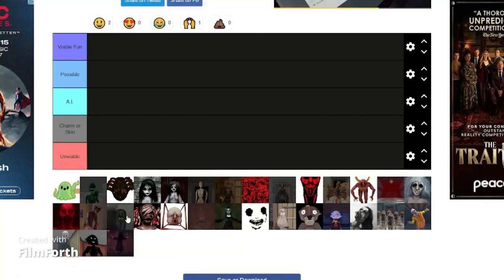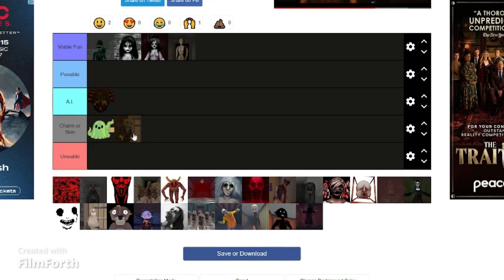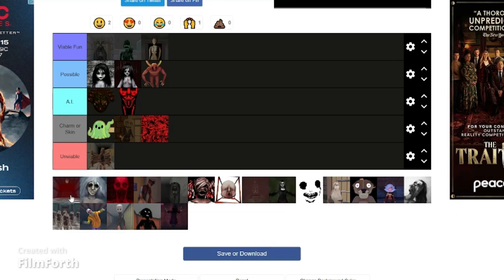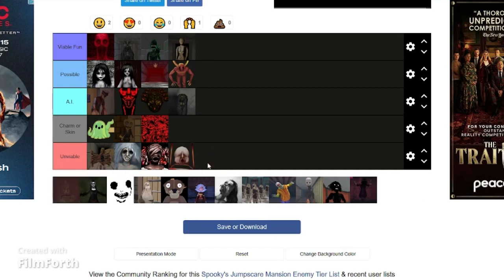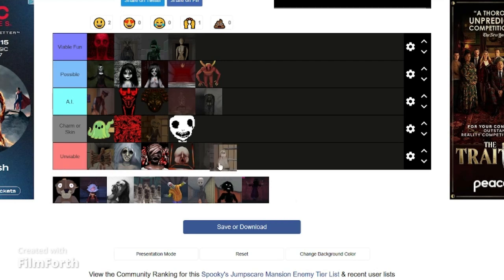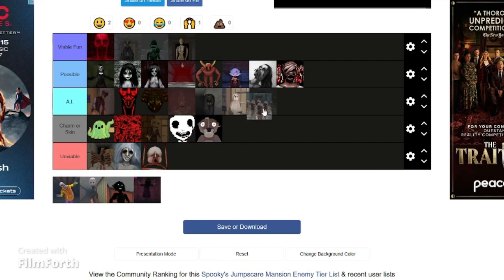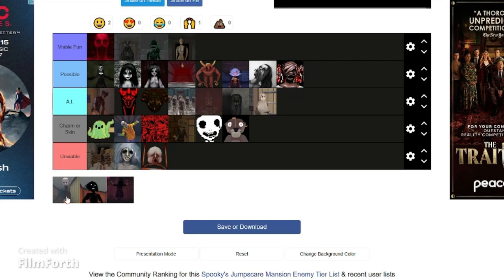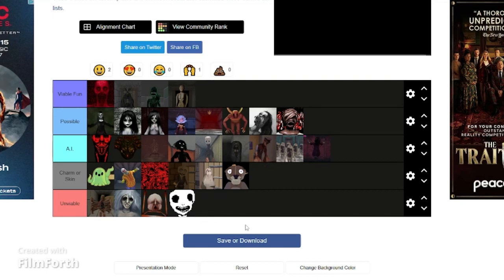Ranking Spooky's Jumpscare Mansion's Specimens by how they'd fit into Dead By Daylight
I like to think about this kind of thing. So making a video about it seemed like a cool idea.
I don't know if Spooky's Jumpscare Mansion will ever come to Dead By Daylight, but it's fun to think about.